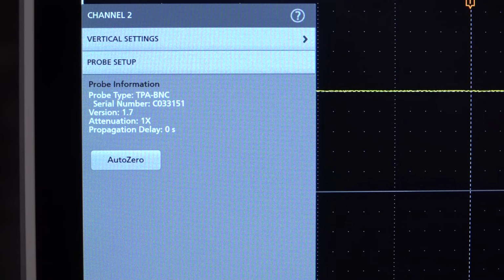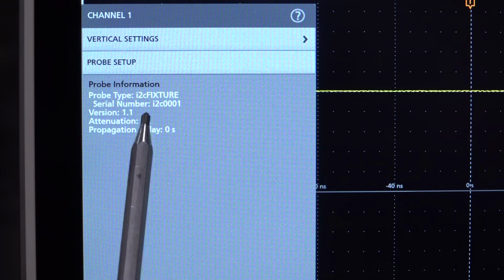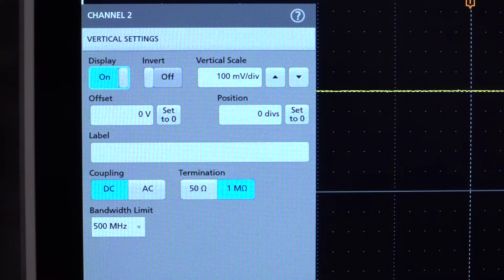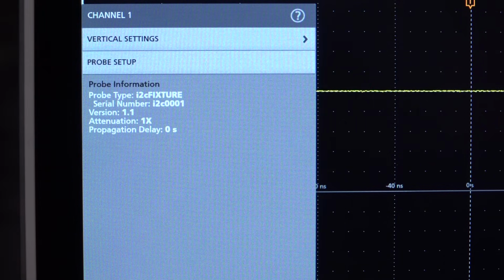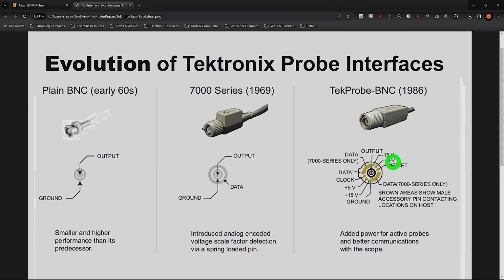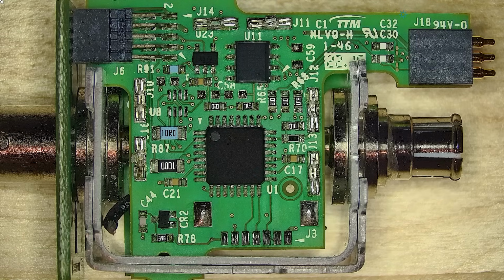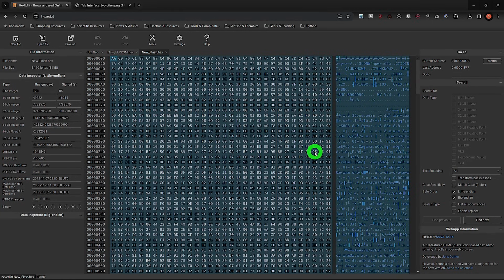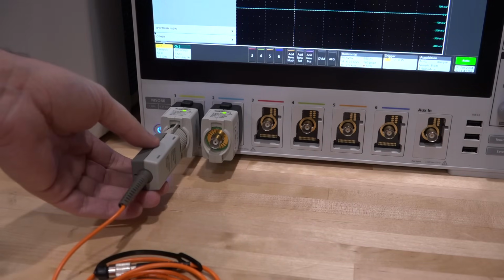TNP #45 - Tektronix TekVPI TPA-BNC (TekProbe Converter) Adapter Repair & Teardown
In this episode Shahriar upgrades the internal firmware of a TPA-BNC TekVPI adapter. The teardown of the adapter is presented and the internal architecture described. The firmware is copied from a newer unit to the faulty one and the adapter can now detect a wide range of probes.